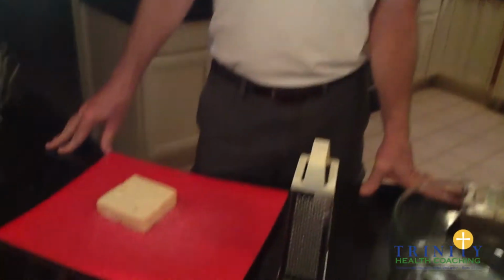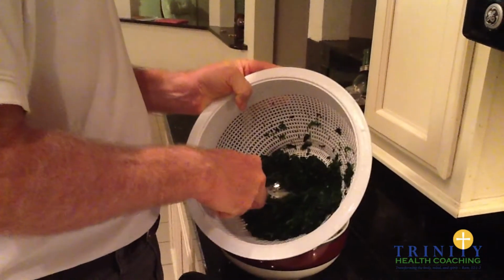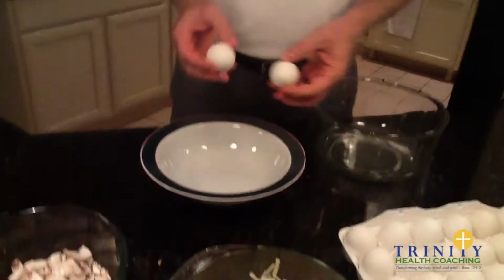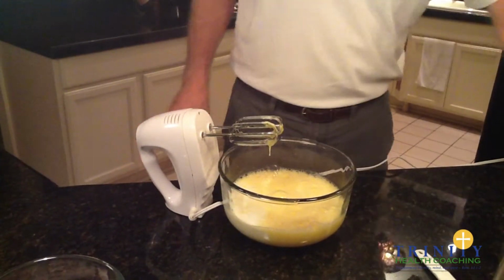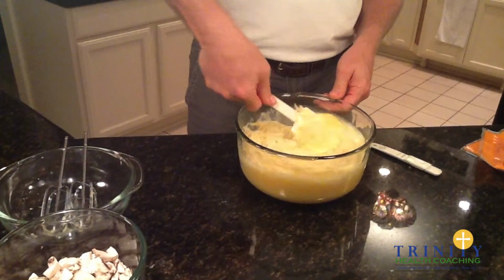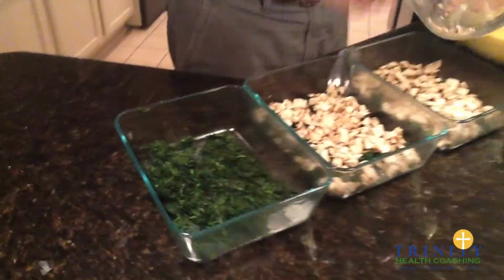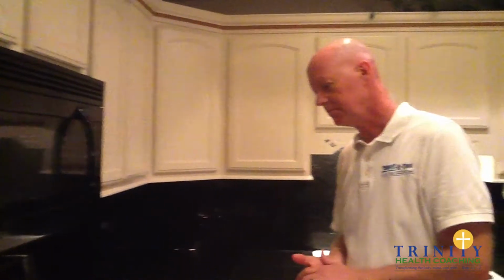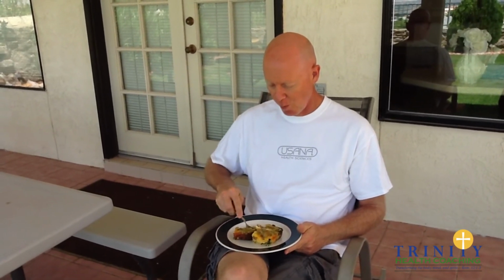Crustless Sausage and Spinach Quiche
A delicious low glycemic and gluten-free quiches that will have your friends begging for the recipe!